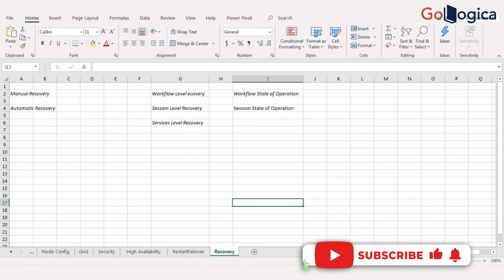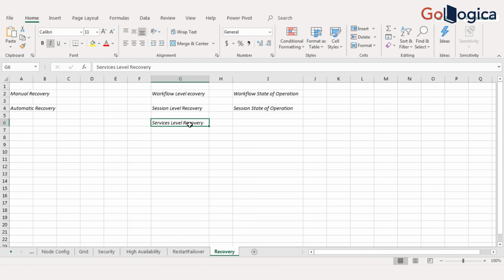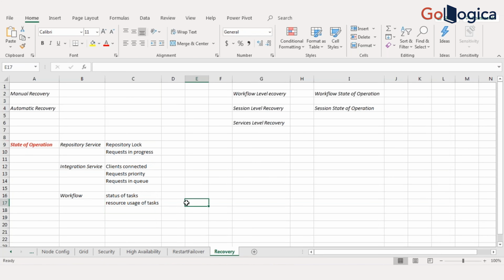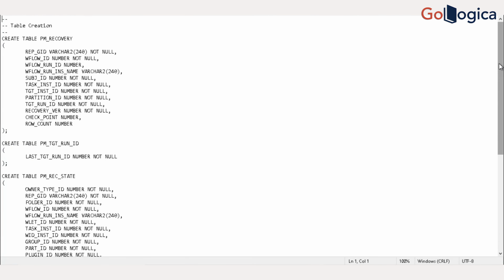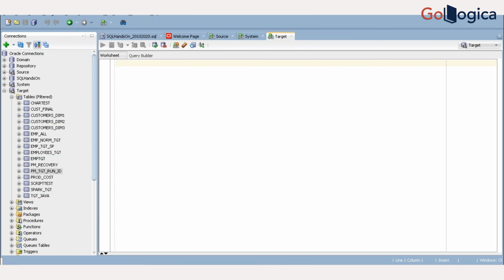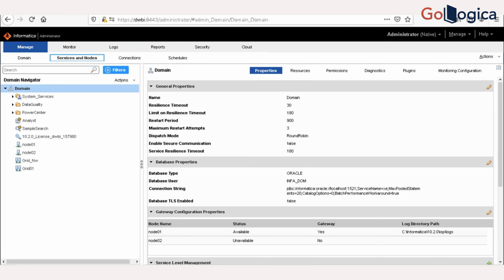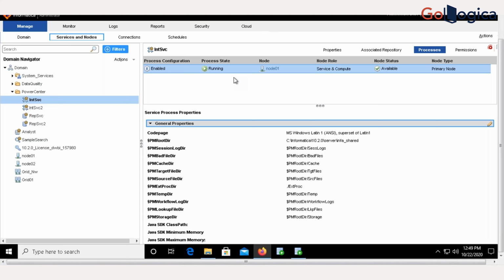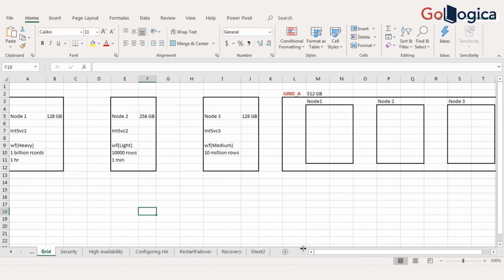Different Types of Informatica Recovery process steps | Workflow recovery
🌐 Dive into the world of data empowerment with our Informatica Workflow Recovery process Demo Session!
Welcome to our comprehensive guide on the Informatica Workflow Recovery process! In this video, we will walk you through the essential steps to effectively manage and recover your Informatica workflows. Whether you're a beginner or an experienced professional, this tutorial is designed to help you understand the intricacies of workflow recovery and ensure your data integration processes run smoothly.

👍Enroll for GoLogica Informatica Workflow Recovery process training